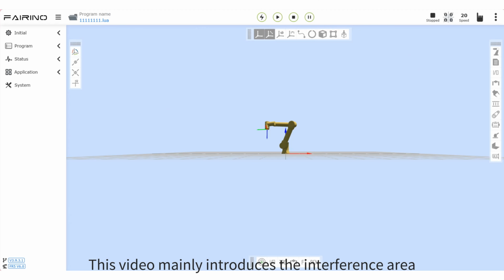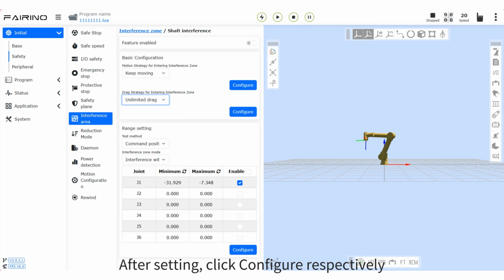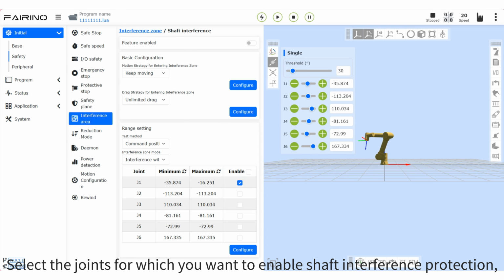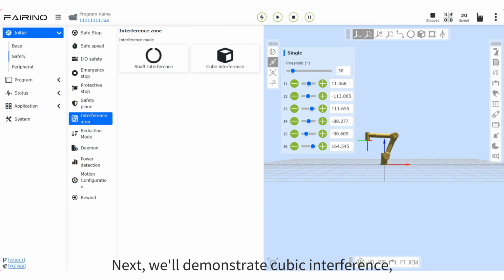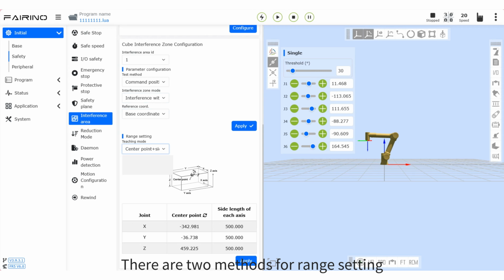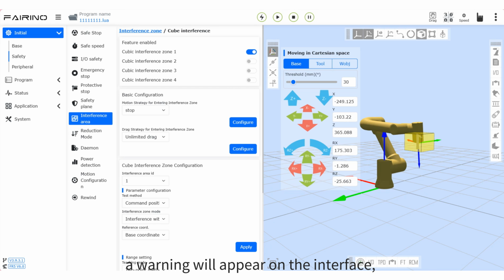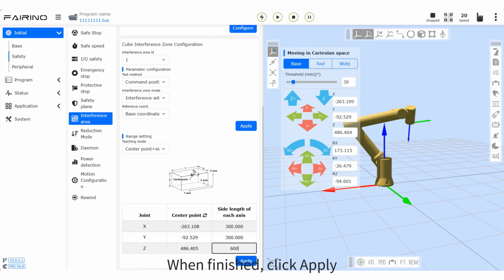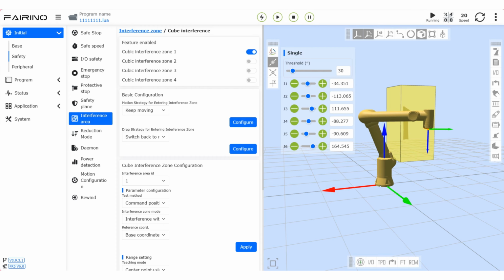Interference Area Configuration